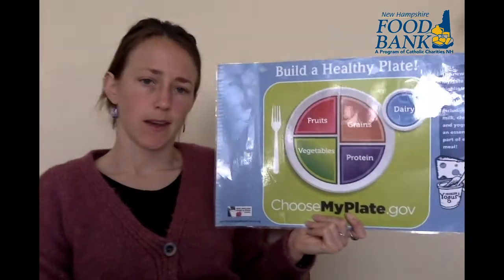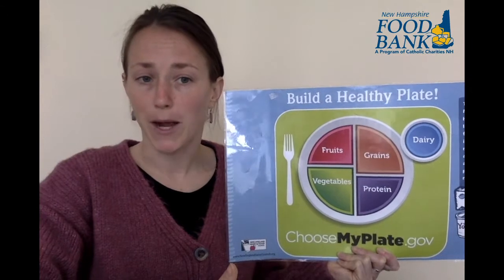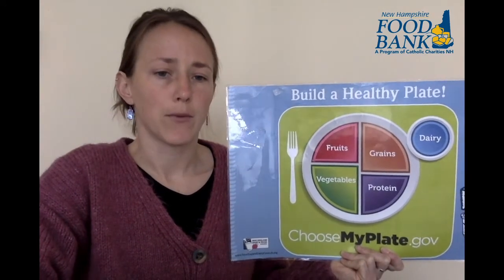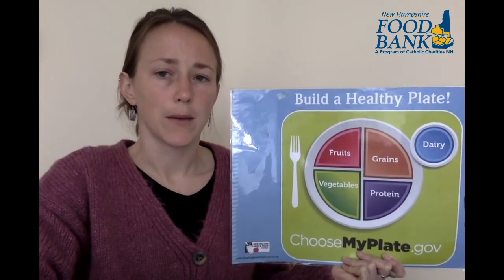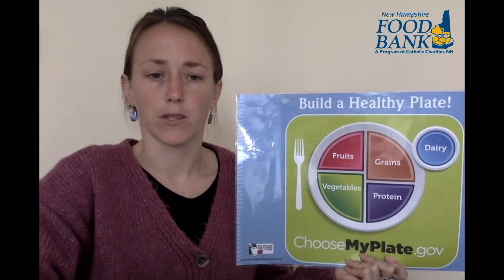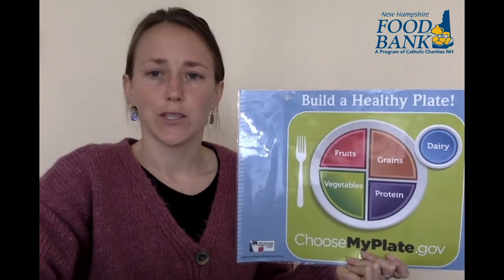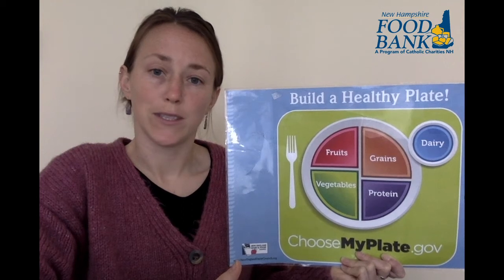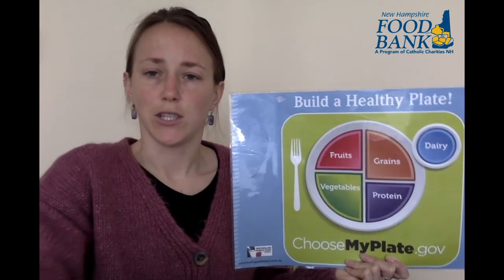MyPlate: What You Need to Know!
Myplate breaks down the 5 different food groups to incorporate into your diet. Learn at home with NH Food Bank's Cooking Matters NH team!